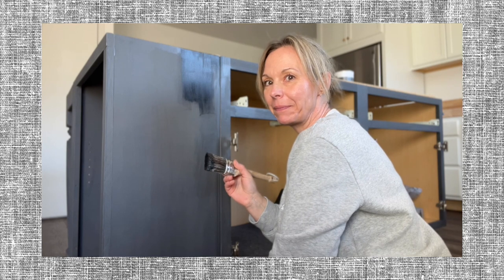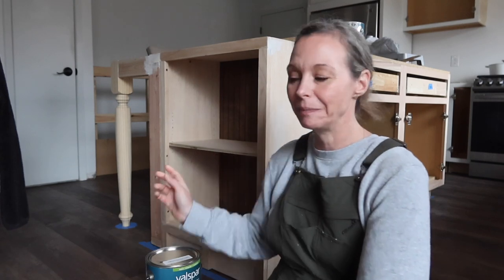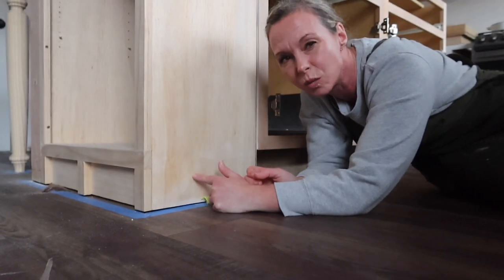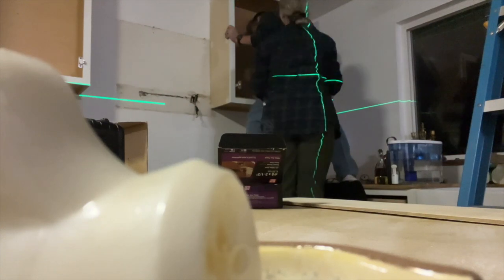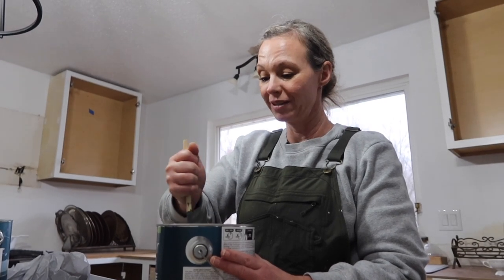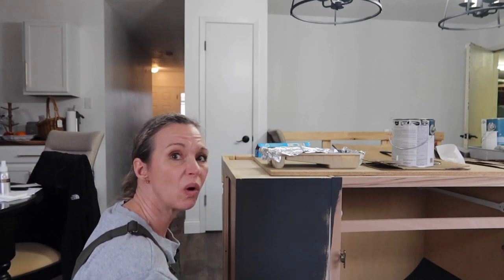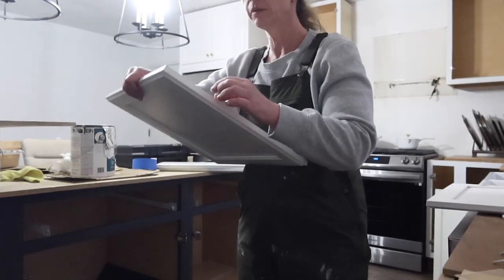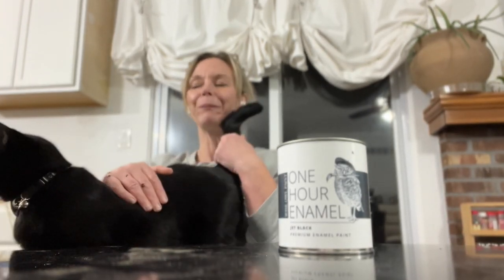Painting the DIY Kitchen Island (no brush marks) & Carriage Pendant Lights | Jennifer Swift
In today's video we are painting & re-painting the DIY Kitchen Island to make it look customized and expensive using a roller and a brush. And guess what! NO brush marks! Also showing you how to repair those popcorn ceiling, since we had to after hanging our carriage pendant lights above the island. Oh, and we are re-hanging those doors and drawer fronts. hope you enjoy!

~ see what's up during the week~

 🎠 Antique Booth:
Oak & Iron, booth # 33
15362 Veterans Memorial Pkwy

tag-a-roonies:
kitchen remodel, diy kitchen Island, kitchen makeover, kitchen makeover on a budget, doing it myself, step by step kitchen remodel, black kitchen island, vlog, kitchen update, how to make a kitchen island, hanging carriage lights, hanging upper cabinets myself, kitchen redo on budget